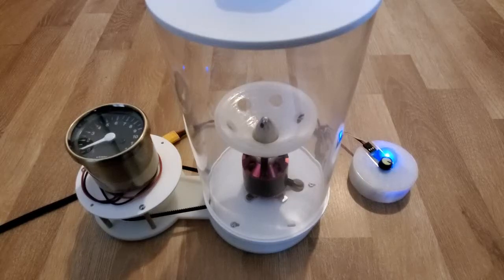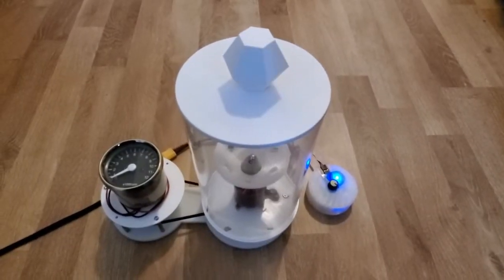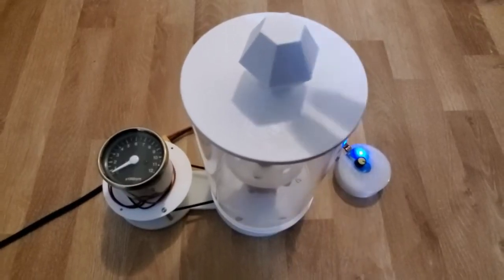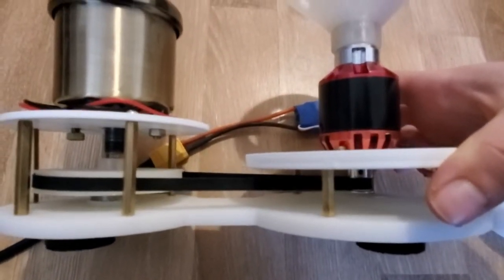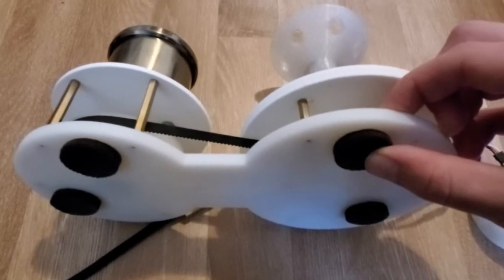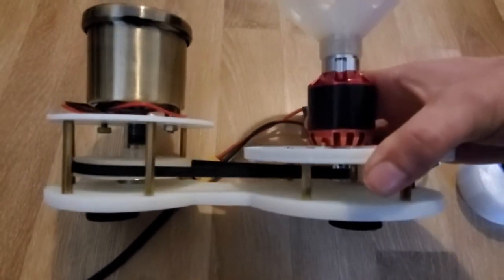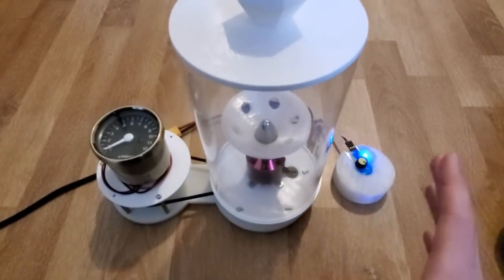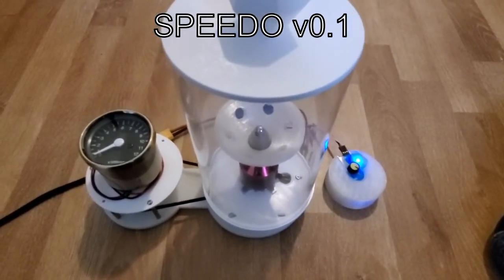Speedo Centrifuge: Variable High Speed Brushless Motor Centrifuge with Speedometer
A mostly printed centrifuge with variable speed control, speed readout, safety features, and improved rigidity.

Required Parts:
16Tooth Pulley Gear
GT2 Timing Belt
Mechanical Tachometer
(See previous centrifuge videos for electronic components)